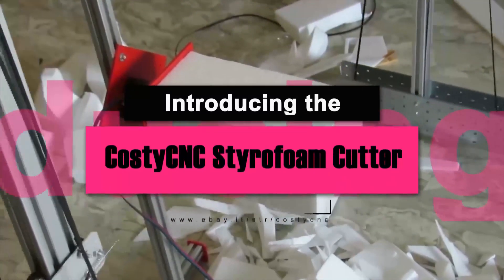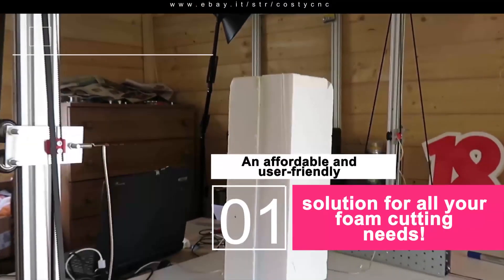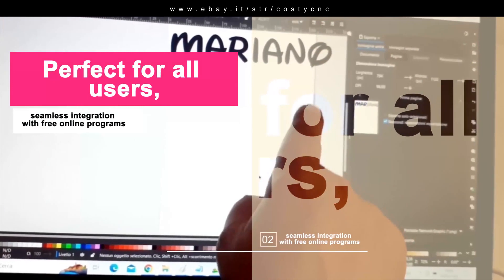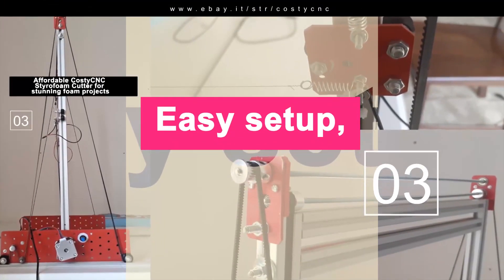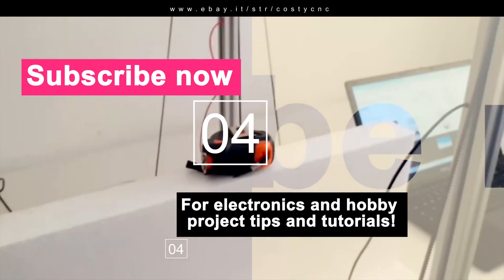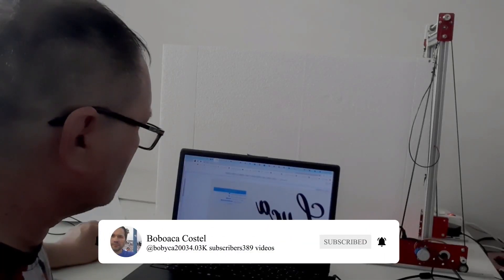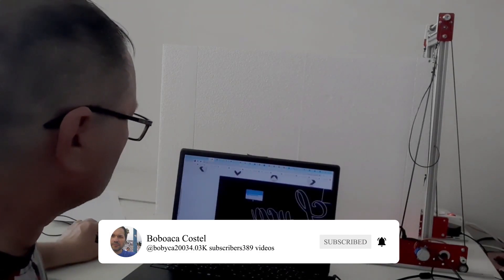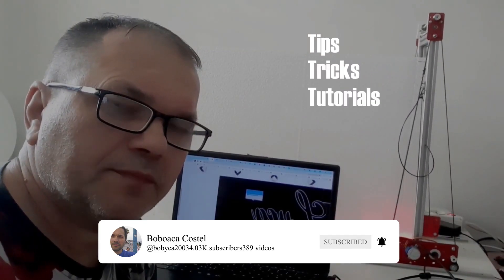Discover the Affordable & Free Online Program for Foam Cutting Machines - Only €200!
Are you in need of a foam cutting machine but worried about the high costs? Look no further! We have the perfect solution for you. Introducing CostyCNC - the affordable and free online program for foam cutting machines. With CostyCNC, you can cut polystyrene foam with ease and precision without breaking the bank. And guess what? It's only €200!

With CostyCNC, you don't have to spend a fortune on expensive software. Our program is completely free and easy to use. Simply download it from our website and start cutting foam right away. No complex installation processes or expensive upgrades required.

But don't let the low price tag fool you. CostyCNC is packed with powerful features that rival those of high-end foam cutting software. From intricate designs to precise curves, you can create any shape you desire with just a few clicks.

Our intuitive interface allows even beginners to master foam cutting. No prior experience or technical skills necessary. Plus, CostyCNC is compatible with all major foam cutting machines, ensuring seamless integration and optimal performance.

So why wait? Discover the endless possibilities of foam cutting with the affordable and free online program, CostyCNC. Say goodbye to expensive software and hello to savings. Get your own CostyCNC today and unlock a world of creativity.